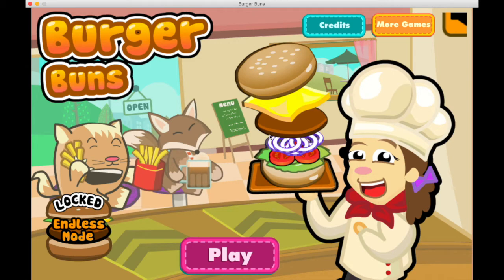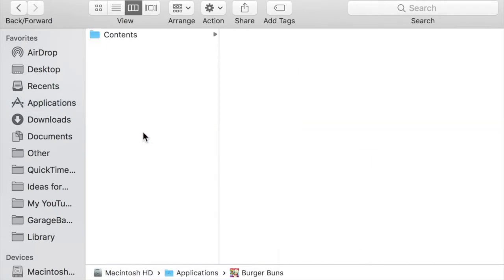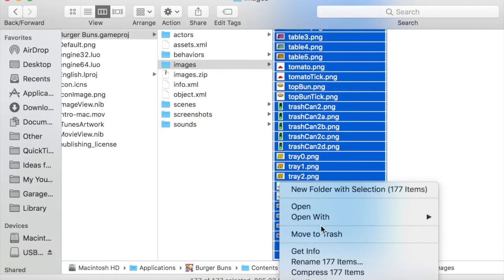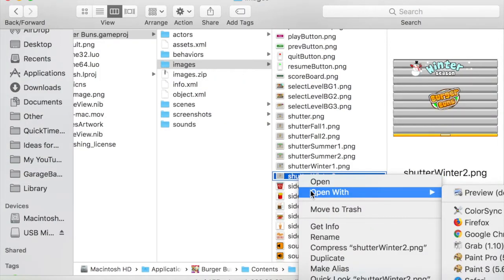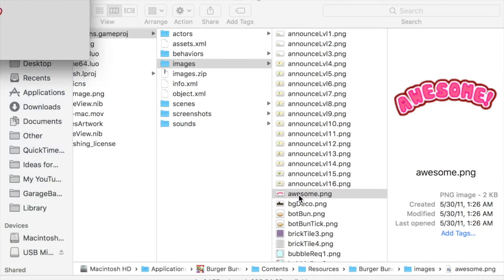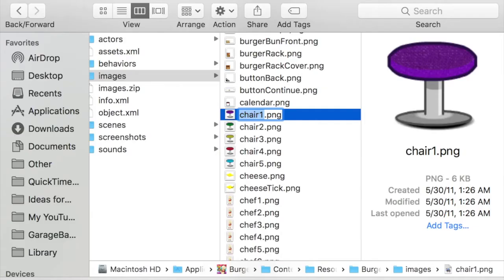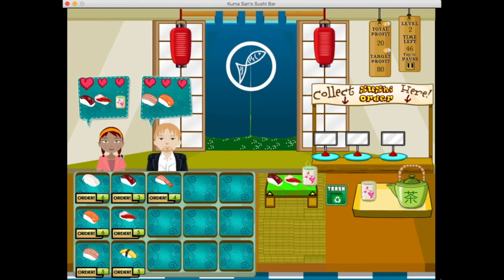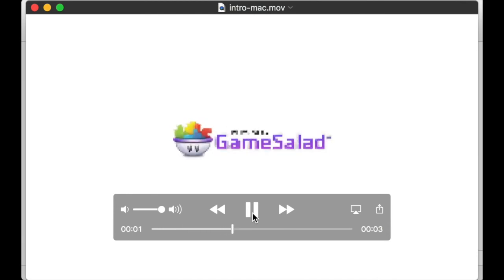"Modding Apps' Contents" Episode 12- How to Fix Broken Images in MacOS Games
In this video, I discover an issue in a game called "Burger Buns", and modify the app to fix it and discover some interesting things along the way.

(Please note this link will only work for Mac users, as it takes you to the MacOS app store)